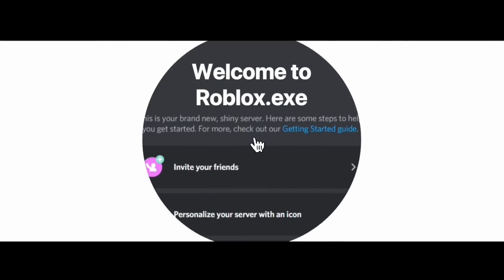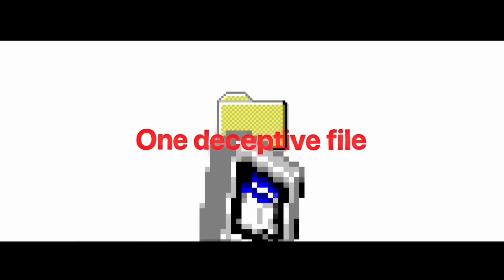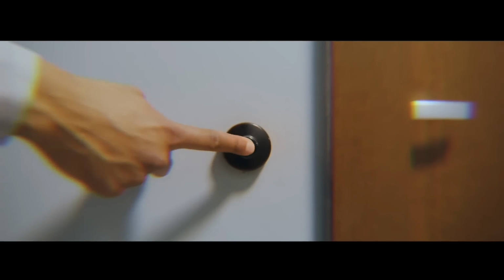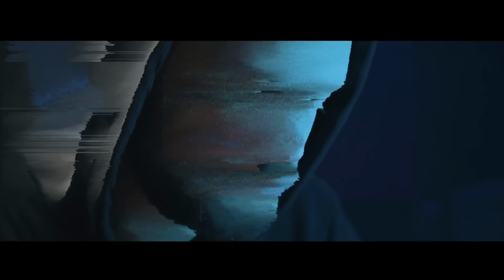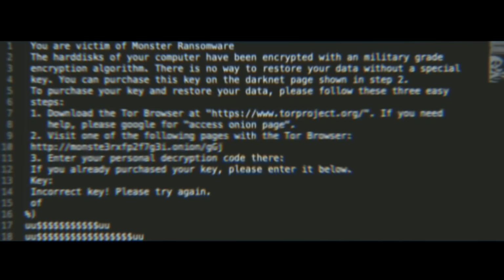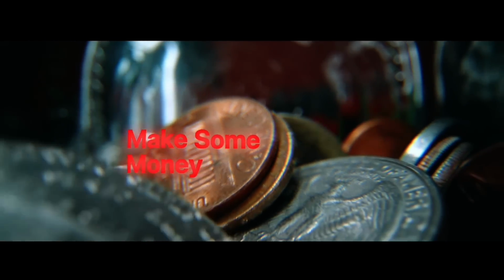Roblox’s Terrifying Computer Virus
This is the final version of the Roblox Trojan videos. I previously made 2 of them, though, I felt I needed to put the two of them together in one video because a lot of context was lost if you didn’t watch both of them. So, I put both together into one video. However, it isn’t a simple 1:1 copy, as I’ve reworked most of part 2, some of part 1, and updated some of the information I had previously gotten incorrect.

What if your computer had a virus, and you just didn’t know it? For nearly thousands of Roblox users and developers, that was the case. As a terrifying trojan crept its way into their PC’s. Granting the attacker access to everyhting. The most disturbing Roblox ransomware you’ve probably never heard of.